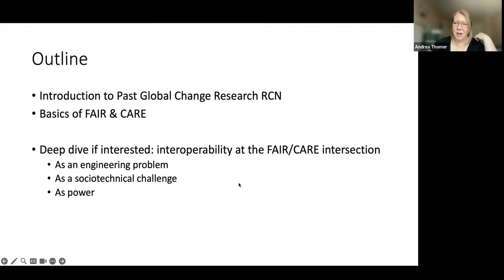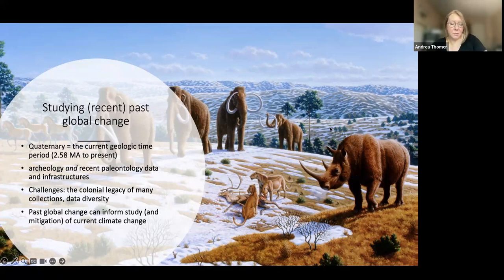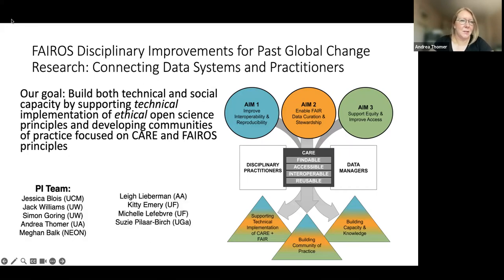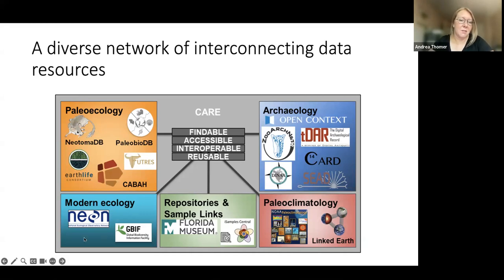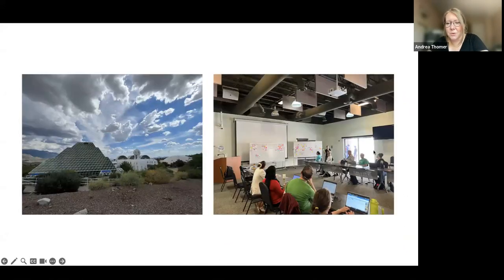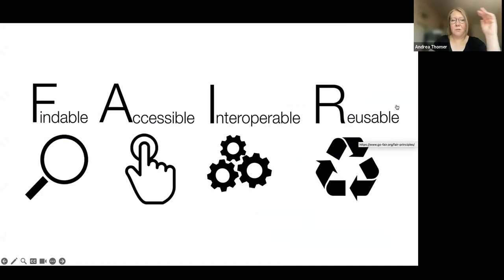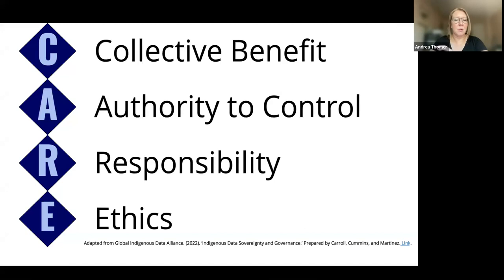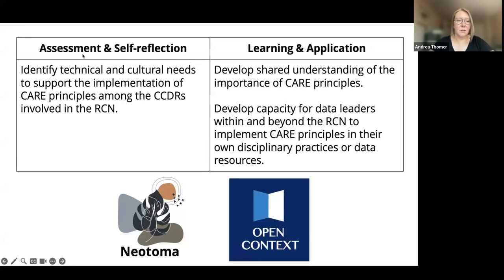Open Science Webinar Series #1: Past Global Change Research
May 2023 - Andrea Thomer - Past Global Change Research: Connecting Data Systems and Practitioners through FAIR and CARE Practices

This talk introduces the Past Global Change Research Coordination Network. In this NSF-funded project, they are working to build technical and social capacity among data resources by supporting the technical implementation of ethical, open science applications and developing communities of practice around FAIR and CARE (Collective benefit, Authority to control, Responsibility, and Ethics) open science principles. Specifically, the project will:

1. Improve interoperability and reproducibility of data by developing guidance for community-curated data resources across the paleoecology and archaeology disciplines, and promote the adoption of broader metadata standards for the interconnectivity of data.
2. Enable data curation and stewardship by promoting FAIR data curation principles among practitioners, primarily through engagement with early-career researchers. These practices will help maximize the scientific and educational value of data created and shared across different disciplines and communities.
3. Support data equity and improve democratization by promoting CARE data curation principles. These principles align scientific data curation with broader culturally inclusive community needs and interests. They help foster partnerships and collaborations with Indigenous and other community stewards of natural and cultural heritage.

This project provides broad participative support and guidance for these goals by bringing together data managers from a variety of specimen and environmental data resources, including the Neotoma Paleoecology Database, Open Context, ZooArchNet, NEON, and iSamples; metadata stewards; disciplinary practitioners; and early-career researchers.
The Open Science Webinar series is a monthly gathering dedicated to building a broad community around open science. The group is organized by the Earth Science Information Partners (ESIP) Open Science Cluster.